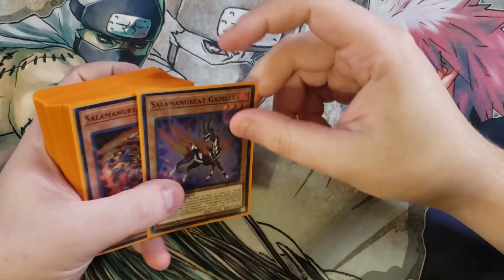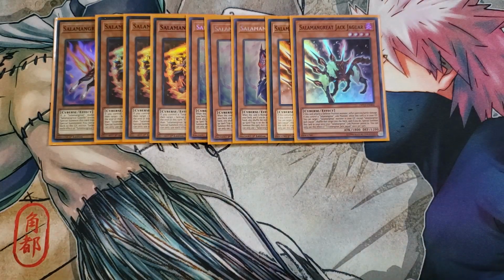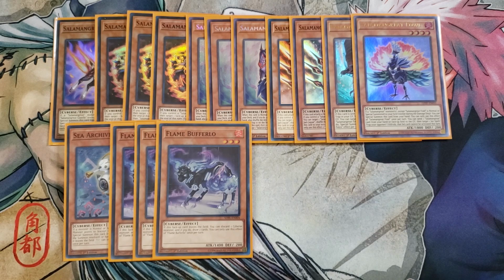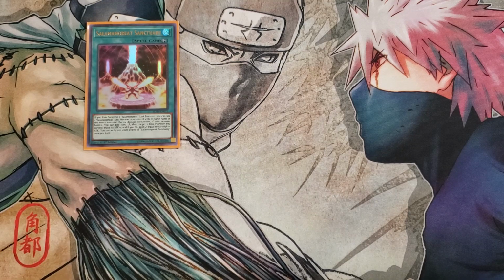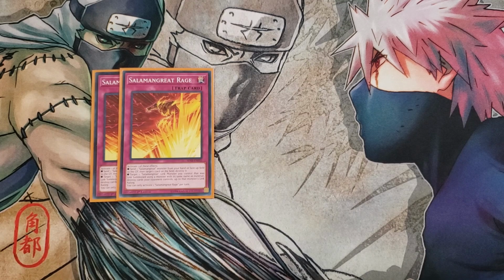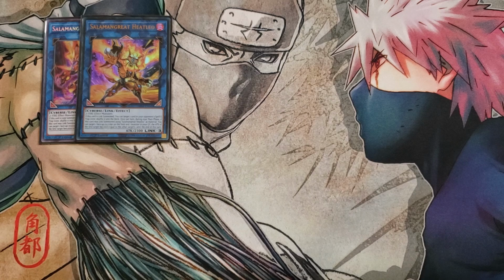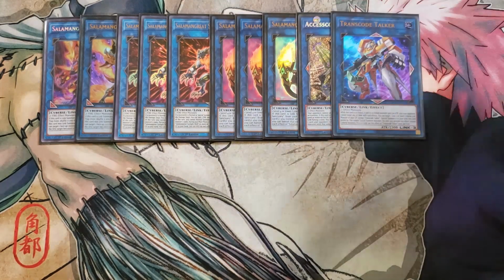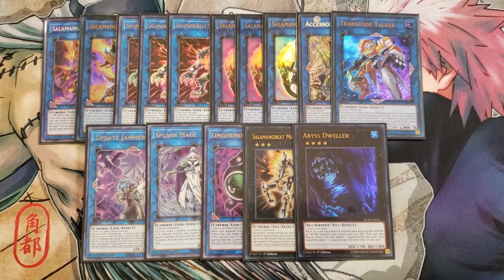SALAMANGREAT DECK PROFILE (OCTOBER 2021) YUGIOH!